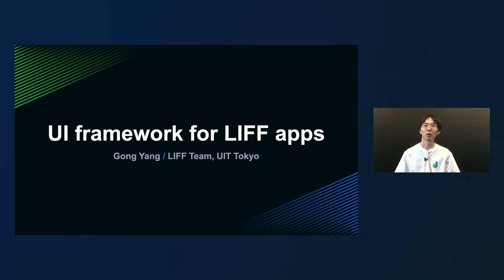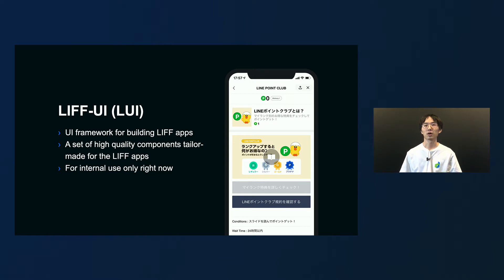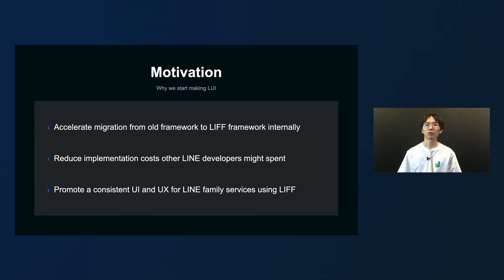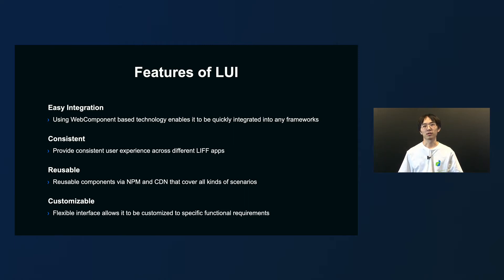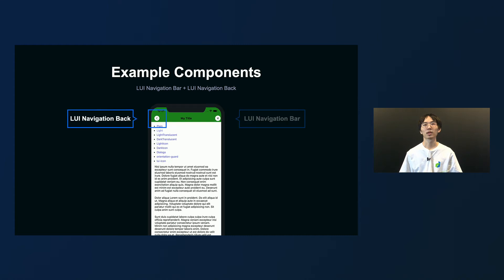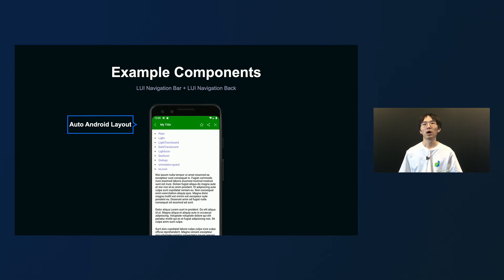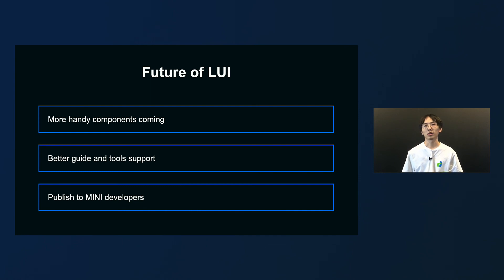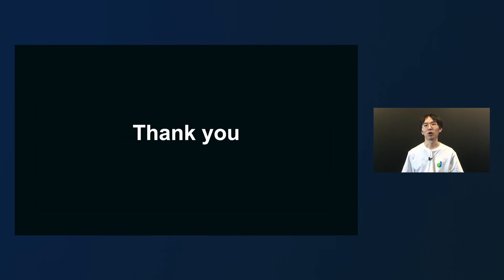LIFF SDK:UI Framework for LIFF Apps -English version-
Yang Gong / LINE

■ Session Overview
LINE Front-end Framework (LIFF) has been used for many LINE services and has provided new user experiences. This session looks back at new LIFF SDK features and problems faced as they evolved, the expertise needed to overcome them, case studies, and future development. In this session, “UI framework for LIFF apps”, UI framework for LIFF, already used by several LINE services. I will introduce LUI, an elegant and unified UI that reduces the cost of moving from previous systems.

■ Category
Frontend